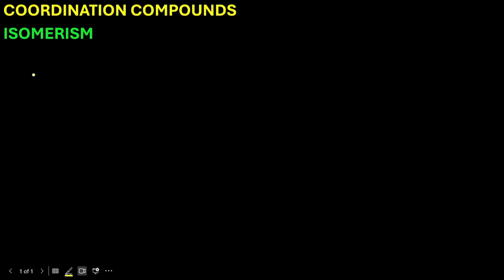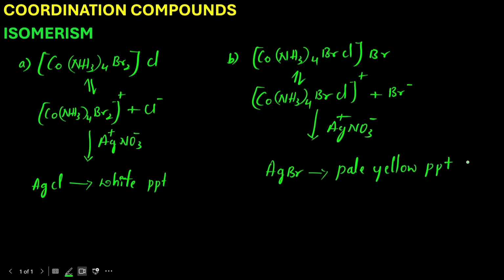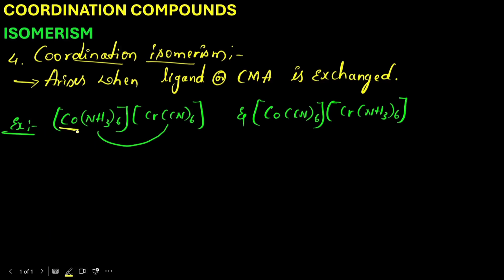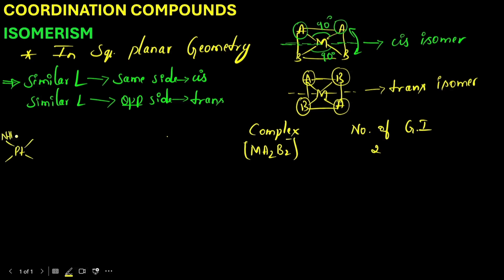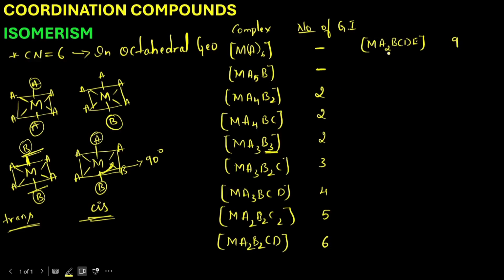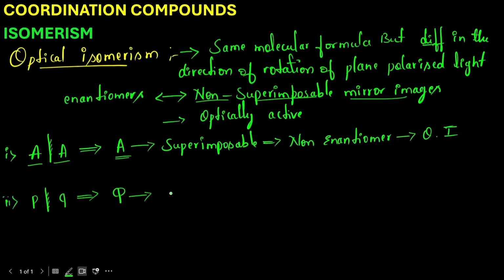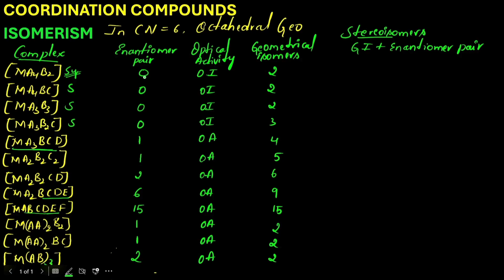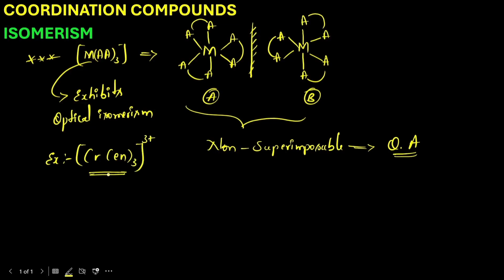Coordination compounds Isomerism